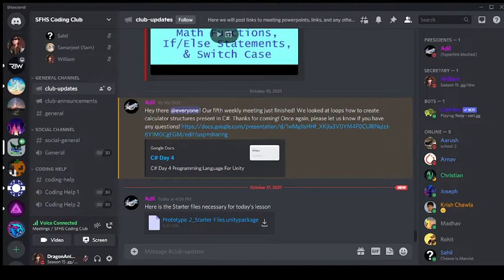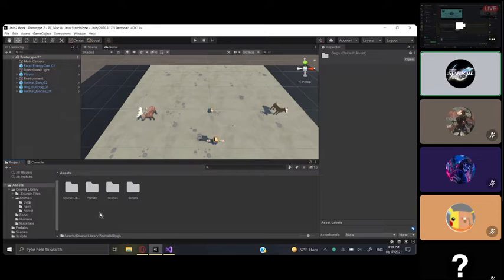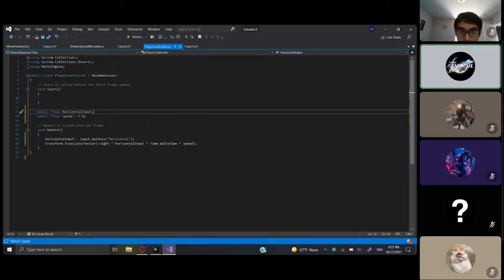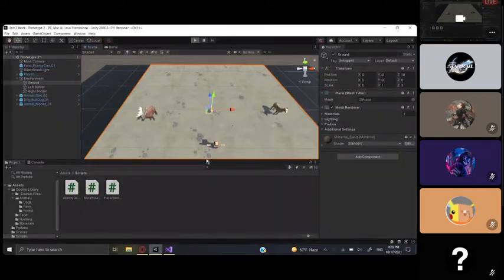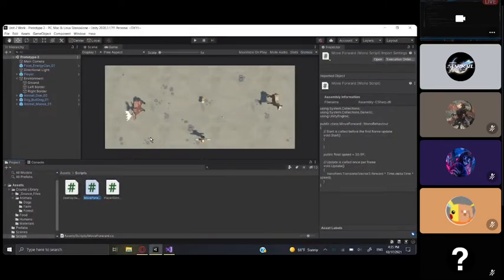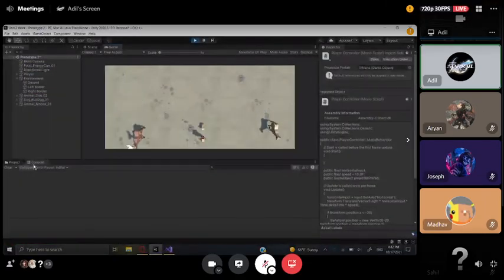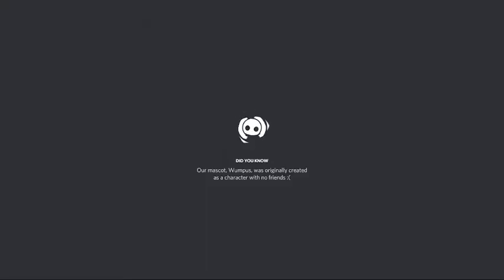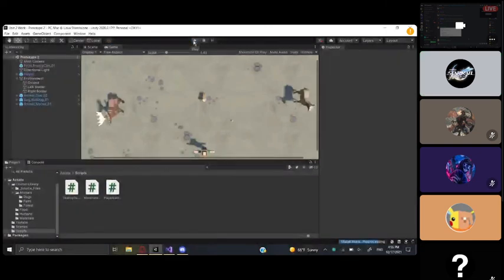Unity - Starting Prototype 2 of Create with Code!!!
In today's video, we went through Prototype 2 of Unity's Create with Code Course!!! In advance, I apologize for the bad quality in the video. If you want to view the slideshow for this lesson, here is the

If you are interested in joining the South Forsyth Coding Club, we would appreciate if you would fill out this interest form